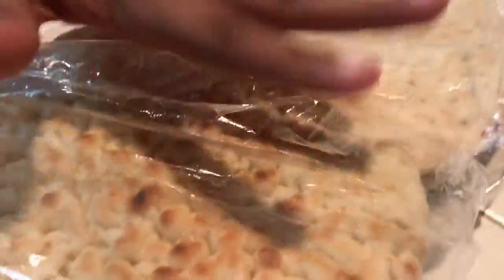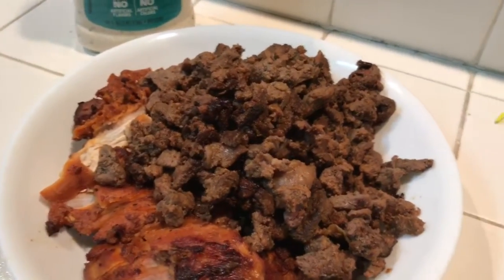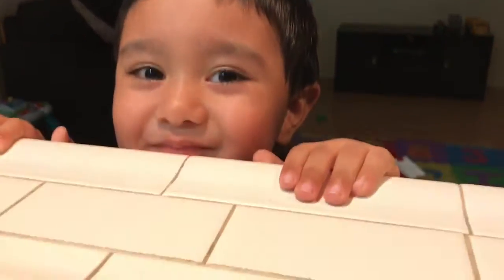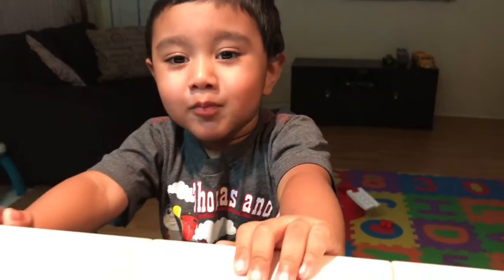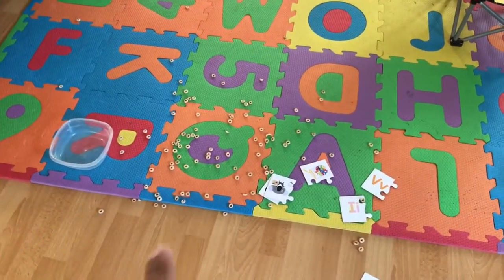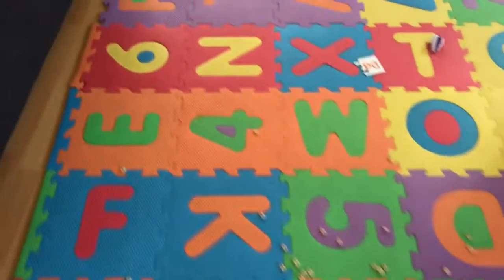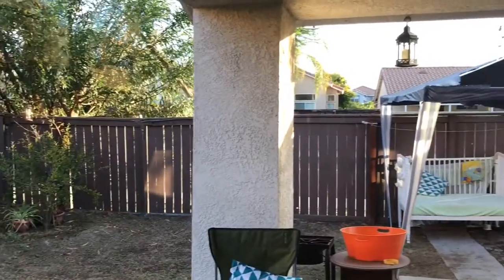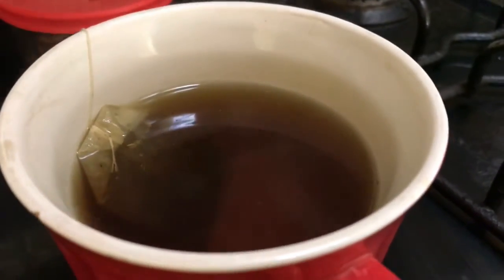It Works Like that!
Title: It Works like that!